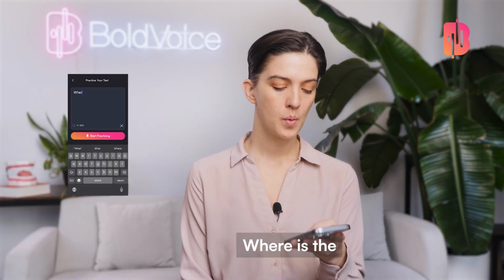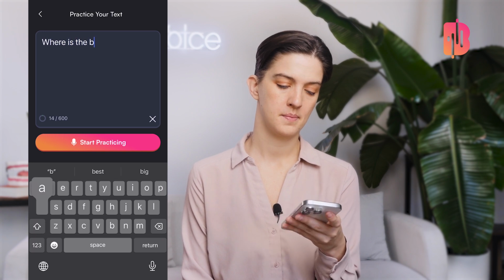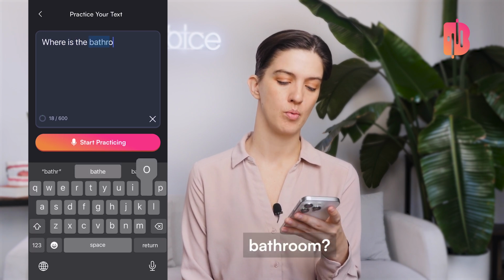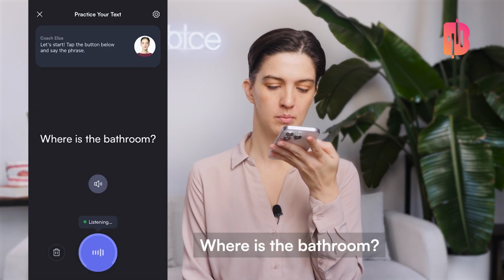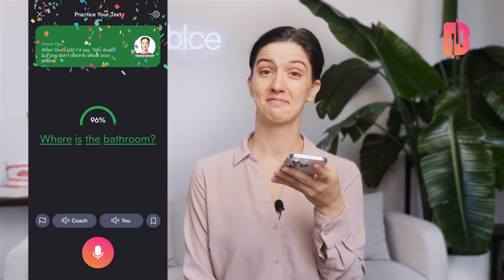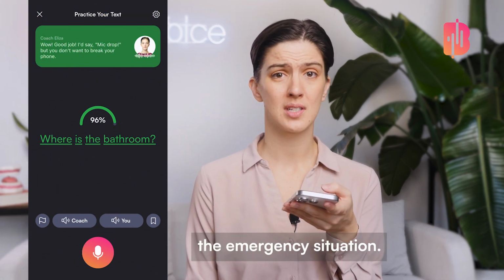Complete Guide: How to use the BoldVoice app to improve your English pronunciation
BoldVoice coach Eliza Simpson walks us through the BoldVoice app and its features, and how BoldVoice can help you reach your American accent goals! The app was designed by a team of Hollywood accent coaches, who bring decades worth of accent coaching experience into BoldVoice. Take a peek at the features of the app and then try it out for yourself with a FREE first week.

In this video, you will learn:
0:18 - Getting Started: Personalize your lesson plan
0:56 - Set your daily practice reminders
1:19 - Assess your level and track your progress with SpeechScan
2:17 - Meet the home screen and explore your first two days on the app
3:01- Try a video lesson
4:01- Hold real conversations with AI Chat
4:19- Discuss any conversation topic
4:27 - Reference and practice all sounds in the Sound Library
4:48 - Practice your own words and sentences with Practice Your Text
5:25 - Bookmark challenging words and practice them later

On the BoldVoice app, you will get:
✅ Daily video lessons from Hollywood accent coaches
✅ 1,000+ practice materials with instant feedback
✅ Ability to practice your own text
✅ FREE 1-week trial!